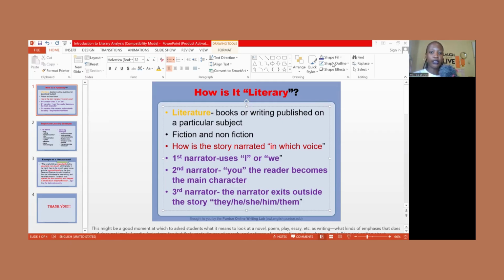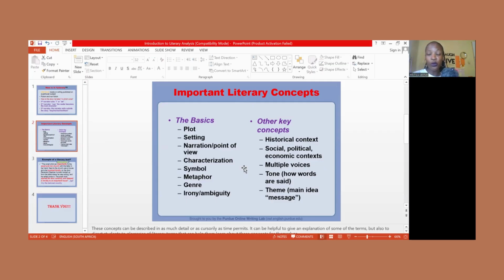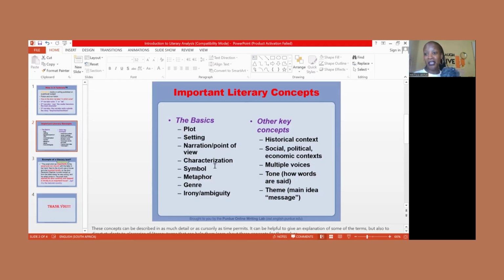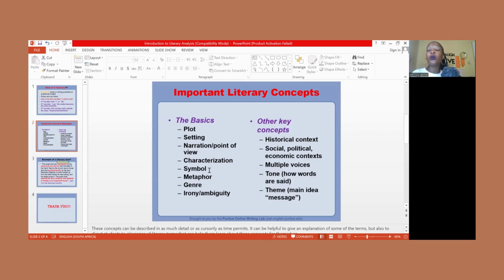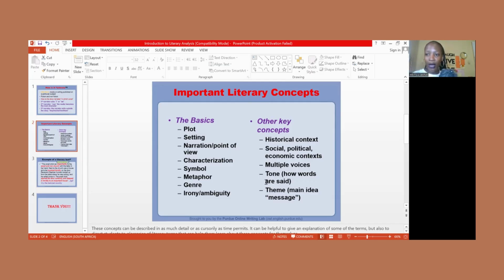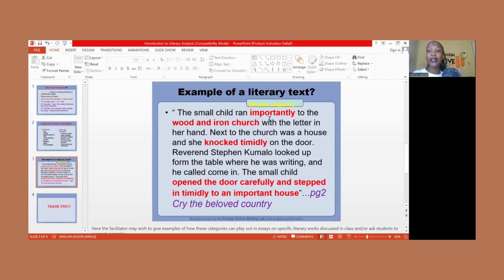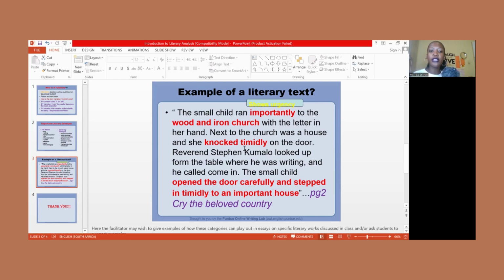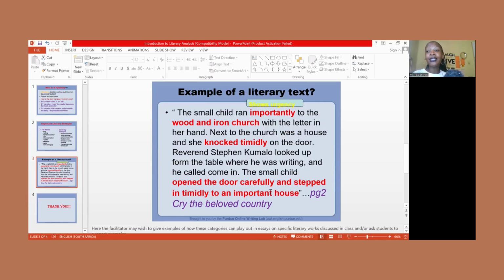How to approach a Literary text English First Additional Language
Useful nuggets on how to approach a literary text for English Fal paper 2 (Literature). The approach can further assist learners to develop critical reading skills in order to read for meaning and understanding.